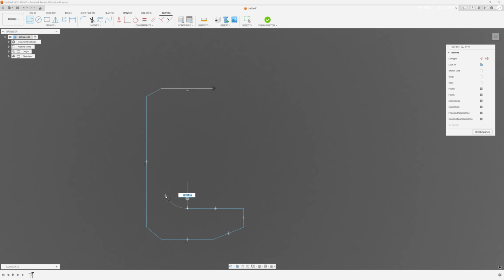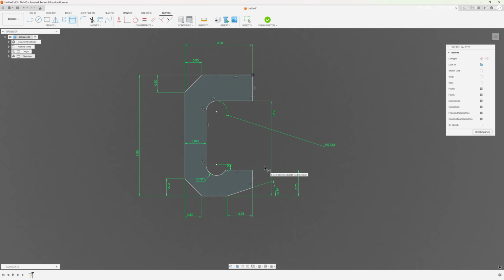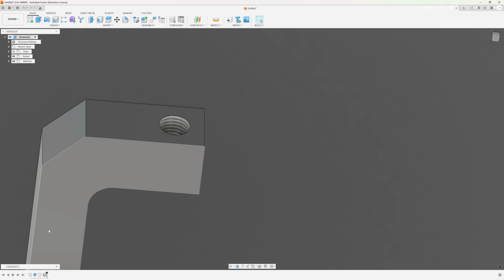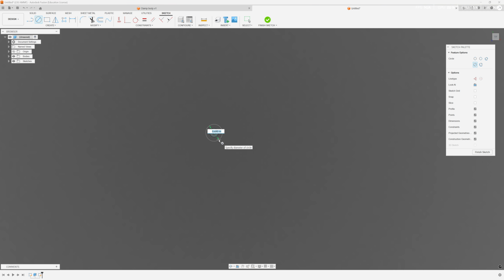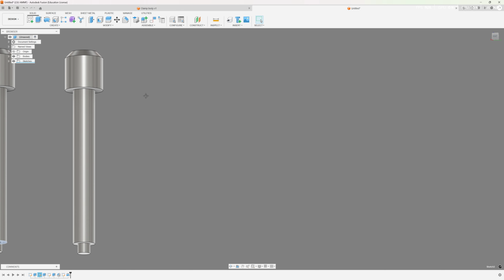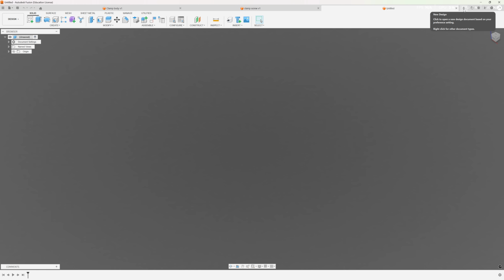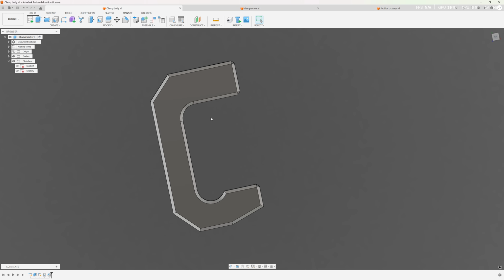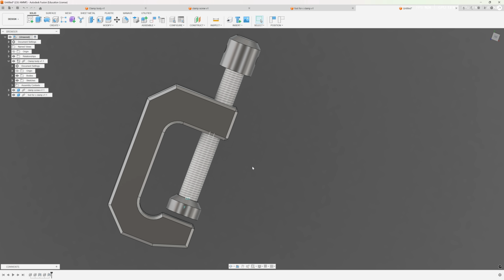Drafting a C clamp on Autodesk Fusion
In this video I will be using Autodesk Fusion to 3D model an old C clamp from a 1970's trade school blueprint.